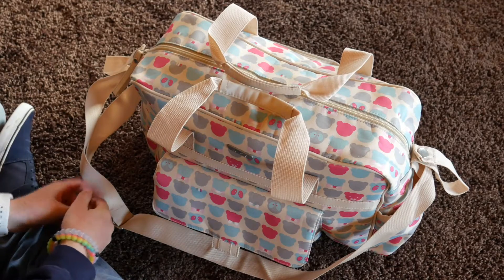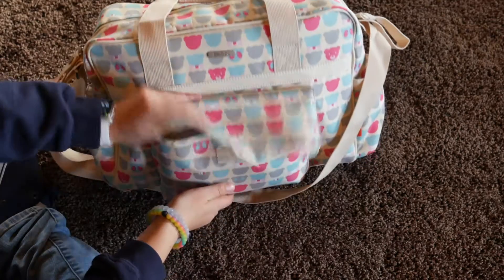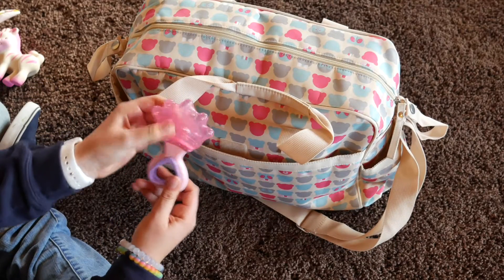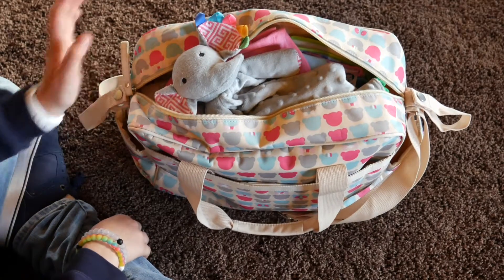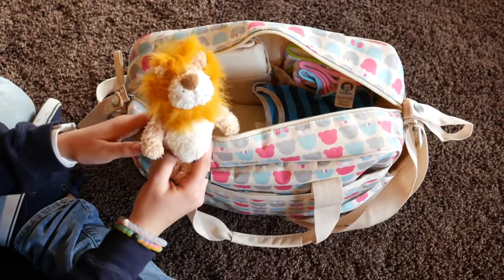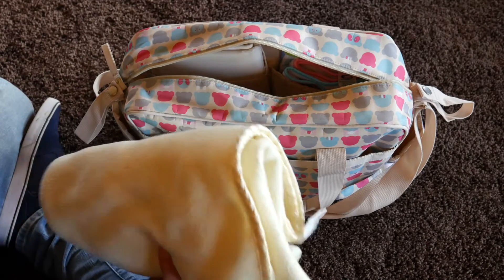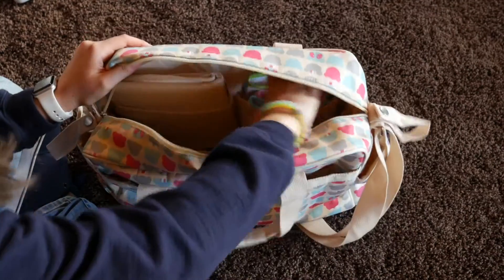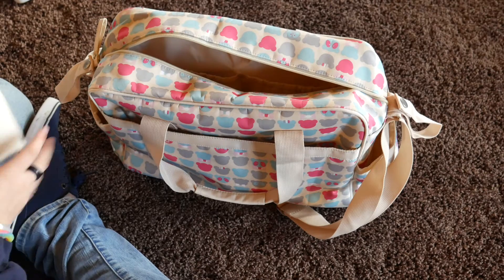What's in My Reborn Babies Diaper Bag?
PLEASE READ! I realize these dolls are NOT real babies. It is called roleplaying (the acting out or performance of a particular role). They are not real nor do I believe them to be real. They are just realistic dolls! KIT NAMES AND SCULPT NAMES CAN BE FOUND IN THE ABOUT SECTION OF MY CHANNEL.